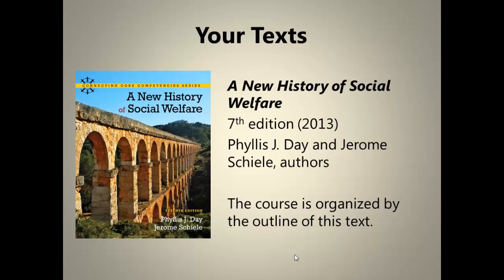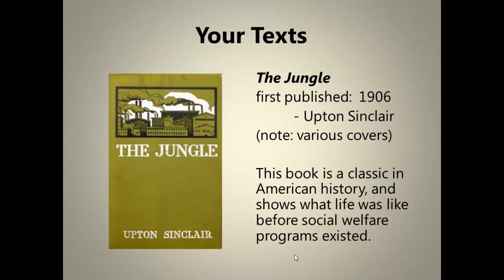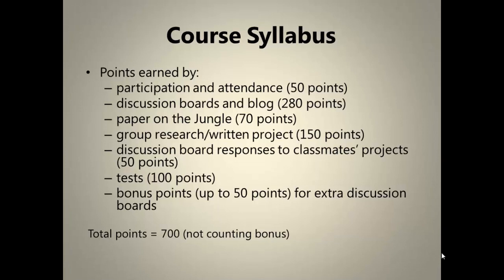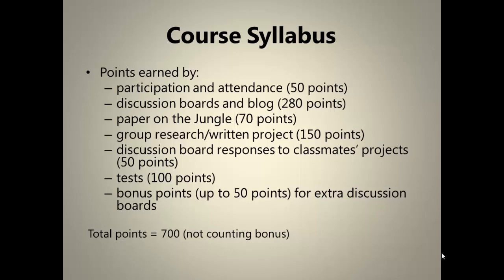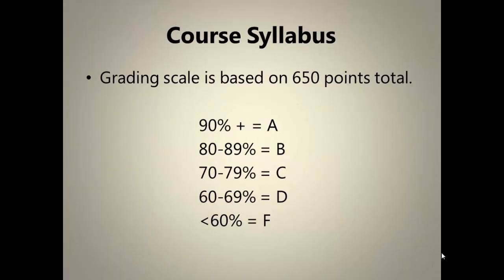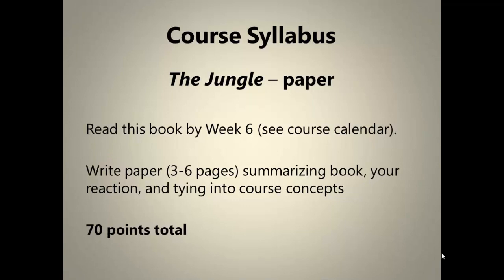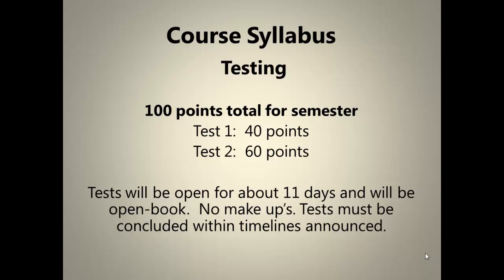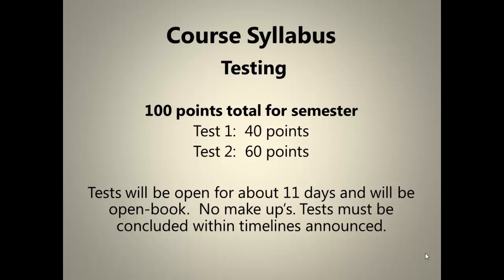106 Week 1 Intro Lecture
Introducing course and its elements.  v 1-13